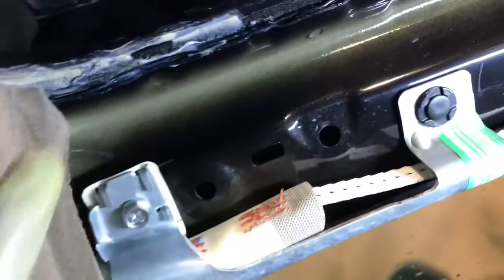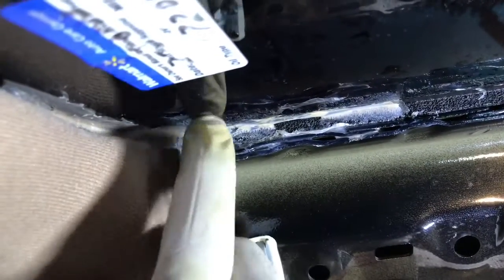Water leak easy fix Honda Pilot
Honda Pilot water leak fixing,there is many way water can go inside. I show one of the way water entry point.